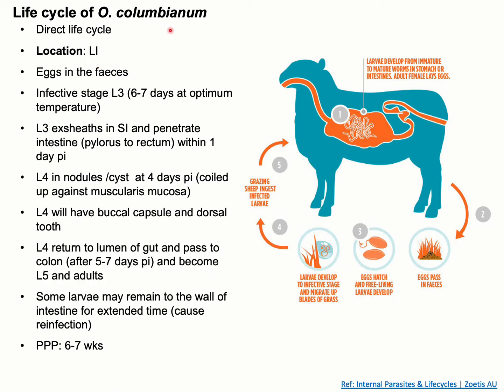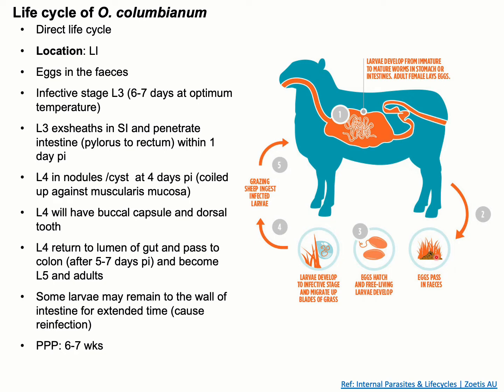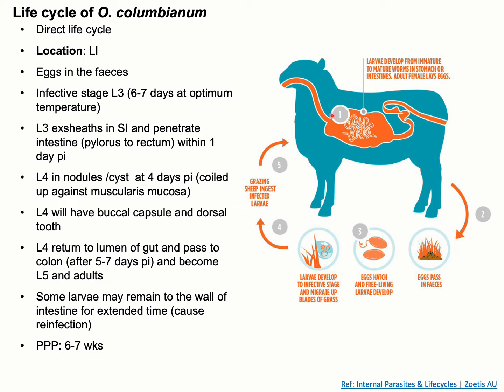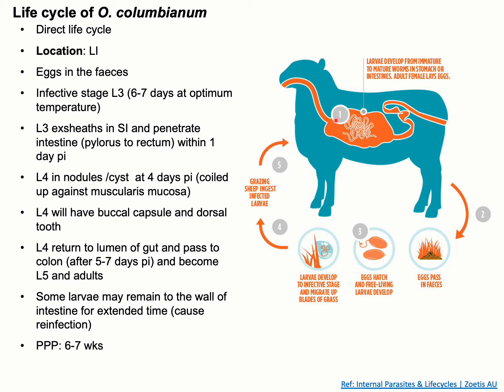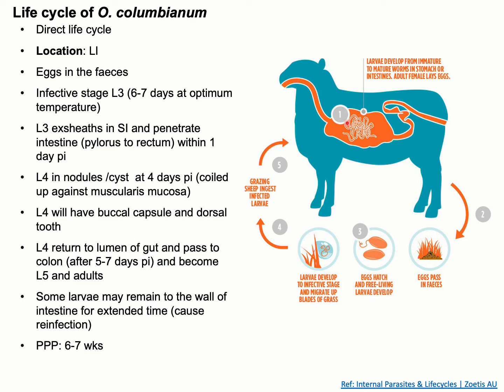Nodular worm infection/Oesophagostomiasis in sheep, goat, cattle, pig: Life cycle of Oesophagostomum